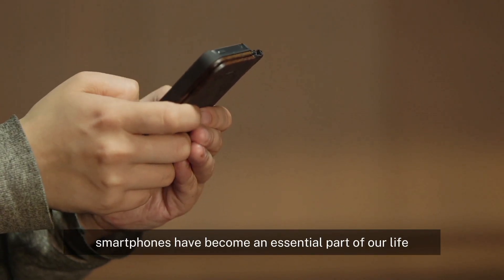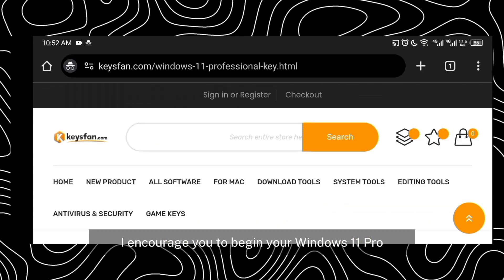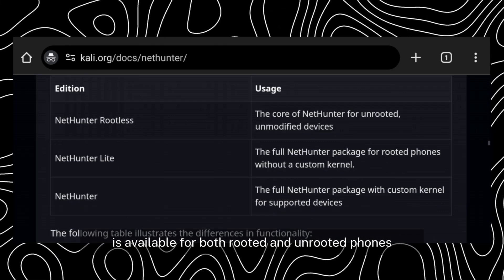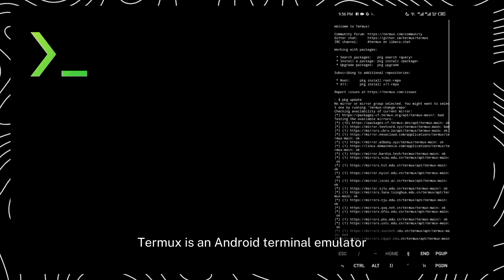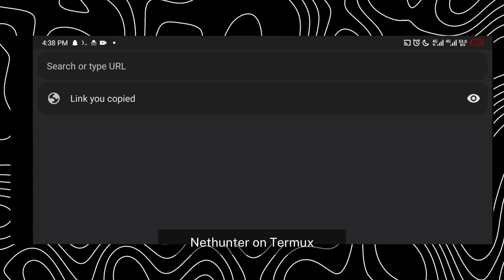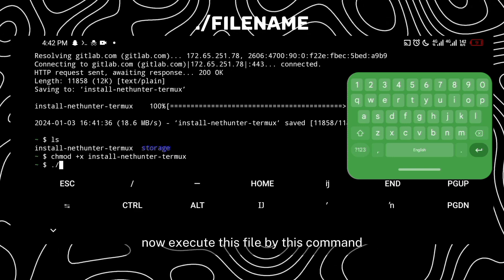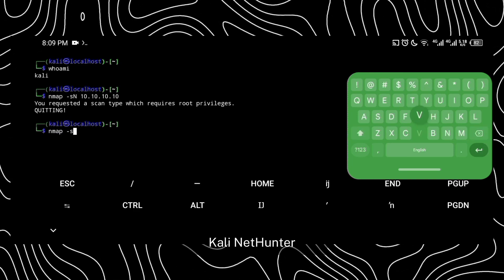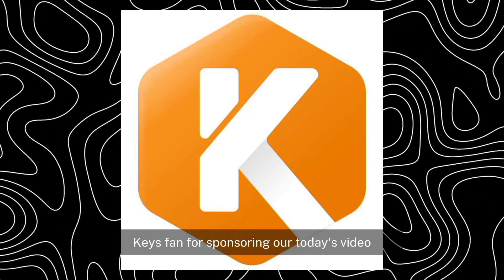TURN YOUR NORMAL PHONE INTO A HACKING DEVICE!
// Description

Hi guys, in this video we have learn to install Kali NetHunter RootLess on our phone by using terminal emulator "Termux". I will upload some more videos about termux and hacking on termux because many of my audience want to start hacking with their phone.

// Links

//KeysFan

Incredible Keysfan New Year offers!
The legal and economical software key for you!

// Chapters
0:00 Intro
0:16 Keysfan
1:07 Rooted/Unrooted Phones
1:49 Install Termux
2:20 Install NetHunter RootLess
4:06 Disadvantages
4:35 Outro